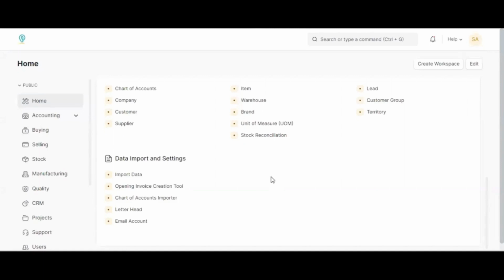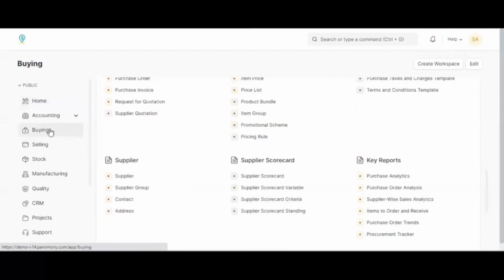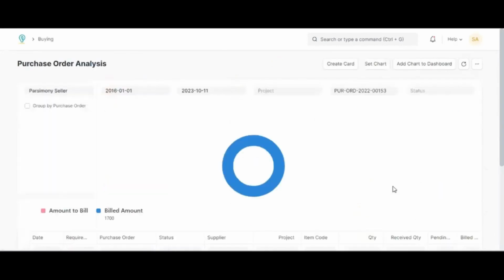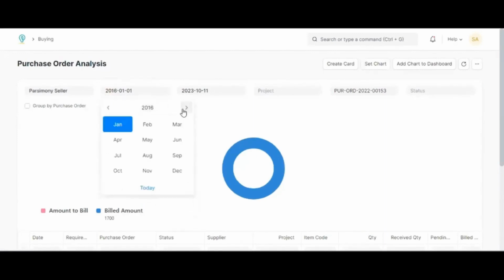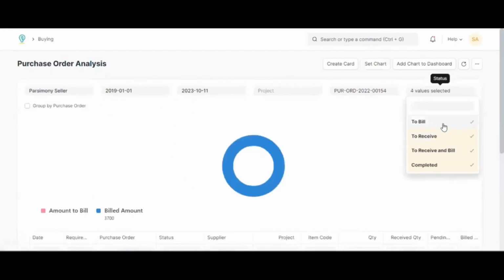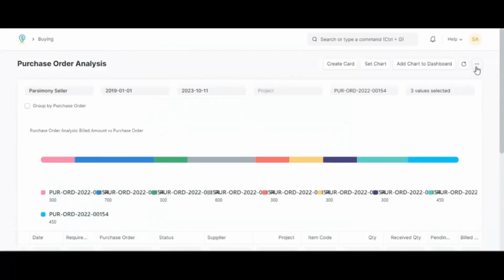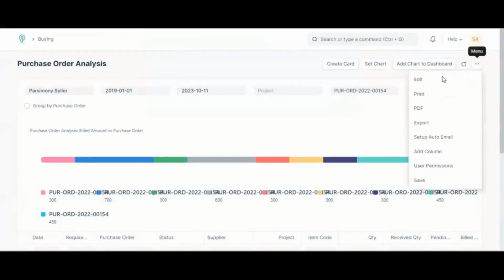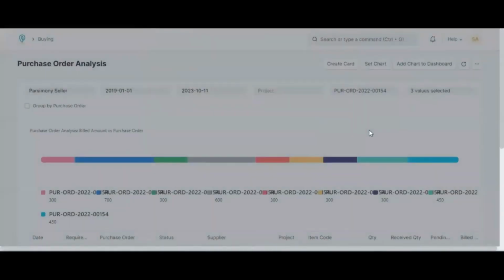Discover Purchase Order Analysis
🔍 Get ready to unlock game-changing insights into your purchase orders with Parsimony's cosmic Purchase Order Analysis report!

📊 This stellar analytical tool provides stunning visualizations and metrics on total order value, quantities, average prices, and top suppliers/items. 🌟 Simply filter by date ranges, vendors, products and more to hyper-target the data you need. 📈 Easily export sleek reports to PDF/Excel for seamless sharing and record-keeping. 🚀 Take your purchasing strategy into a new stratosphere with mind-blowing order analytics at your fingertips!

Let's make procurement a breeze! Start the buying course today t